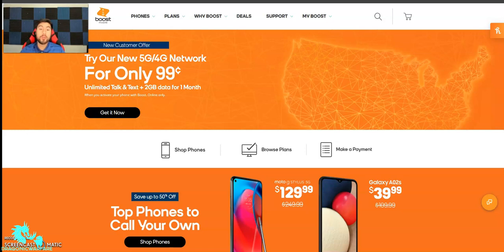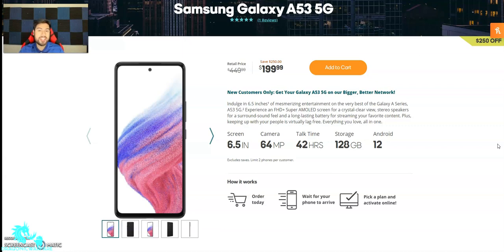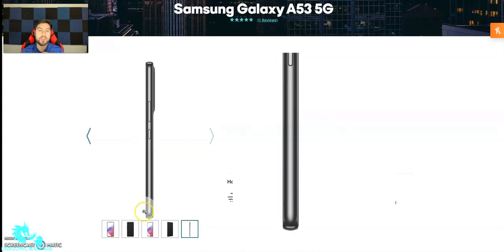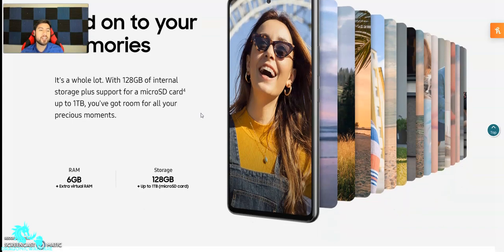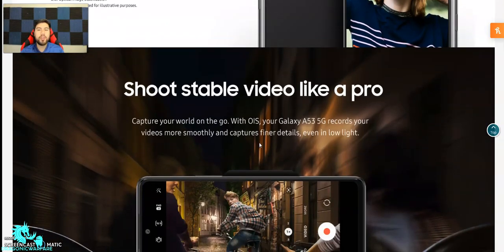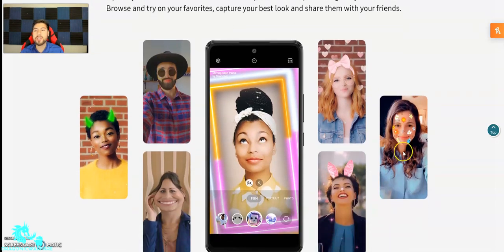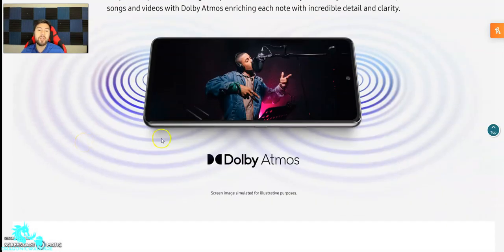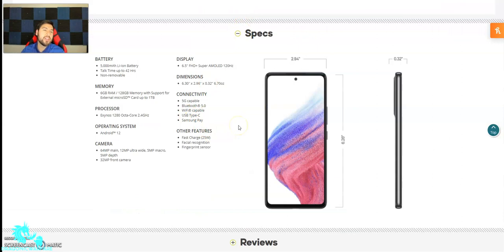Samsung Galaxy A53 5G Discount Price And Specs Official Boost Mobile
boost mobile now officially has the new samsung galaxy a53 5g phone. this is the price and specs on it.

Shop Amazing Smartphone Deals: